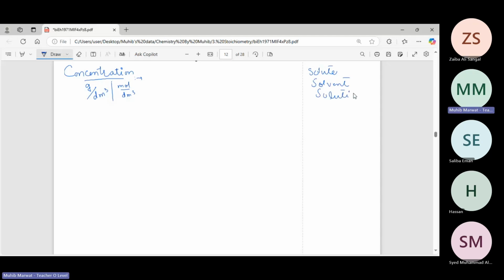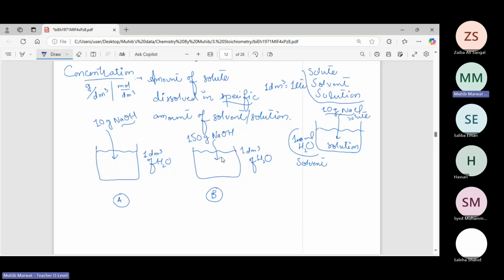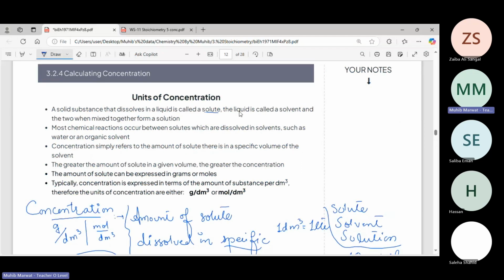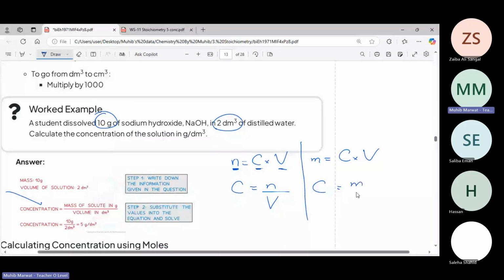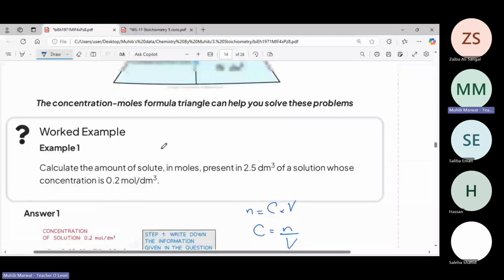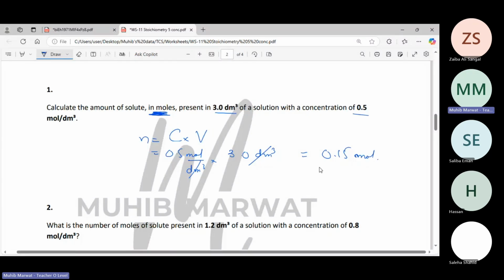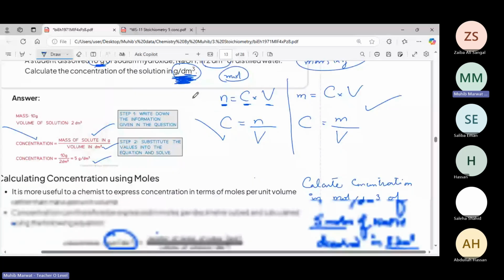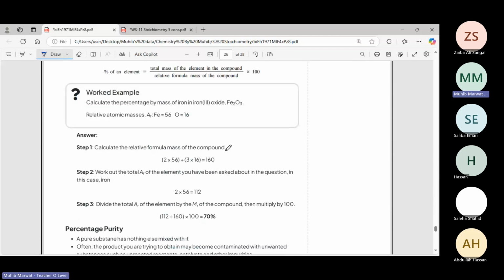Concentration of Solution | Chemistry 0620/5070 | Numerical Problems for IGCSE/O Levels | Cambridge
Master the concept of Concentration of Solution with this in-depth lecture designed for IGCSE and O Level Chemistry students following the Cambridge CAIE (0620/5070) syllabus. This video explains:

Key concepts of solution concentration.
Step-by-step solutions to numerical problems.
Tips for excelling in exams with practical examples.
Perfect for students preparing for Chemistry paper 1, 2, or 4 (5070) and paper 2, 4, 6 (0620). Stay ahead in your studies and boost your confidence with this detailed lesson.